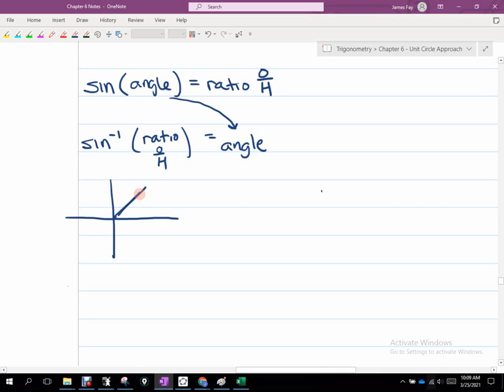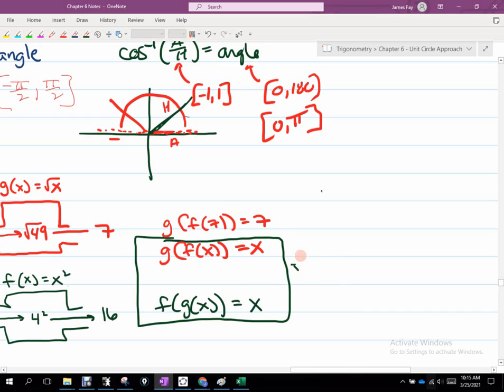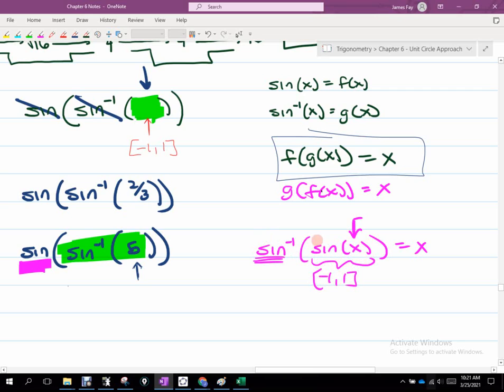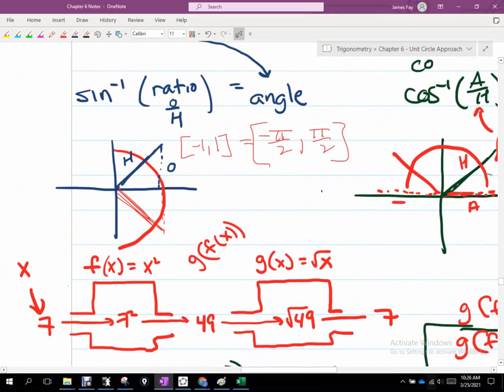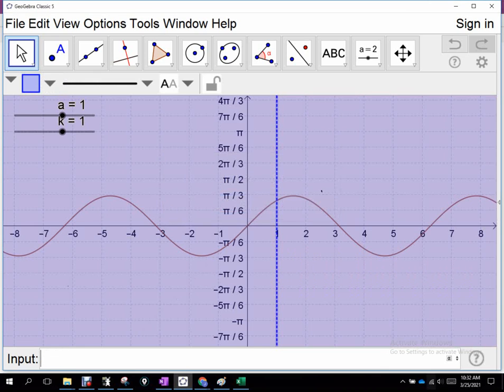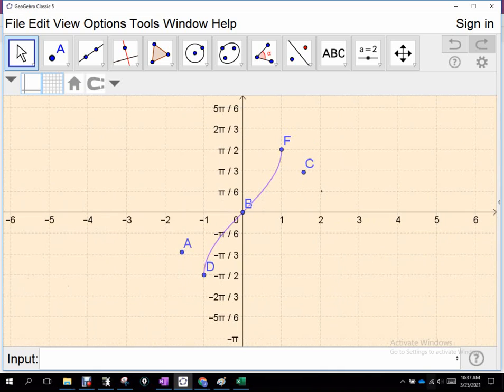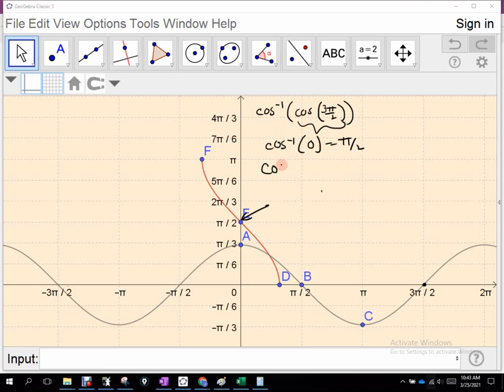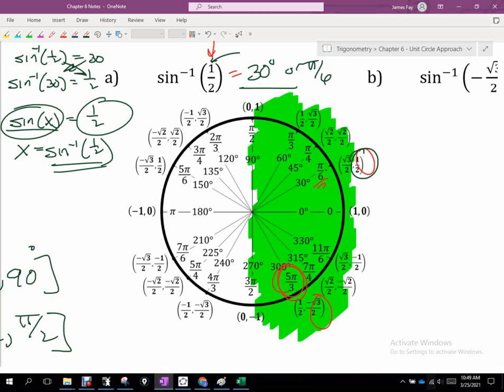03 25 21 Trig Section 6 5 Day2